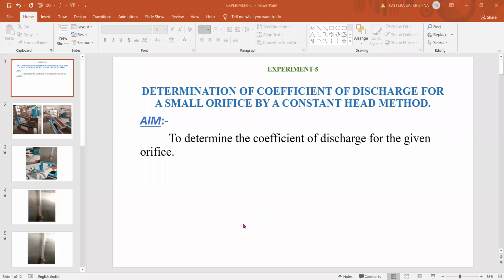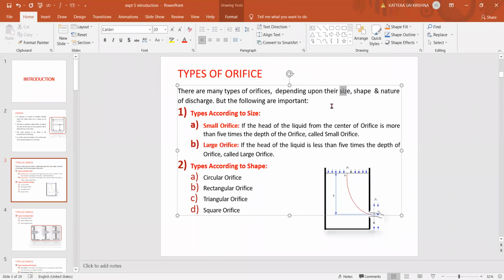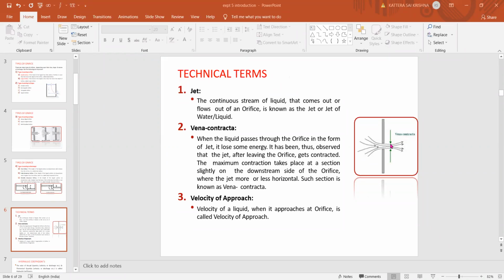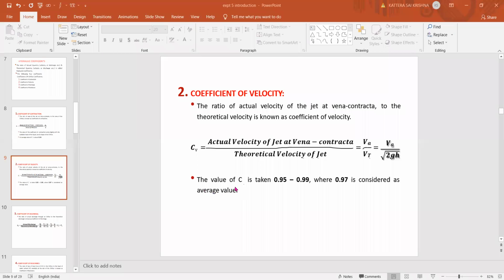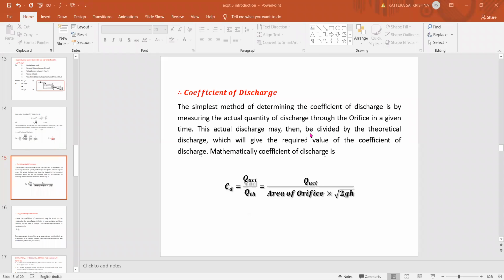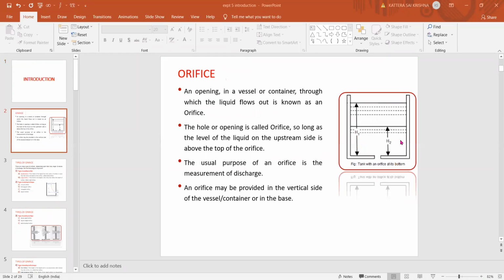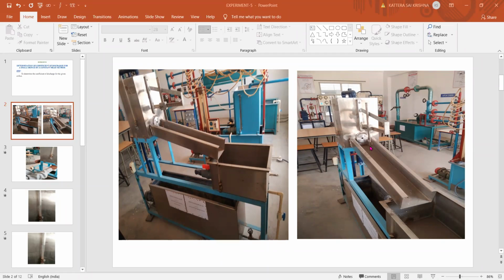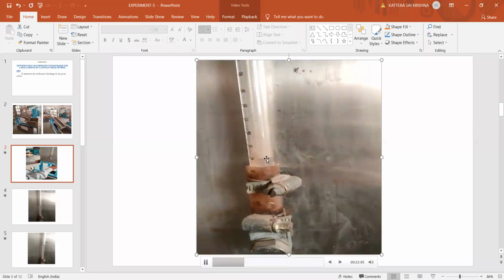EXPT 5 PART 1